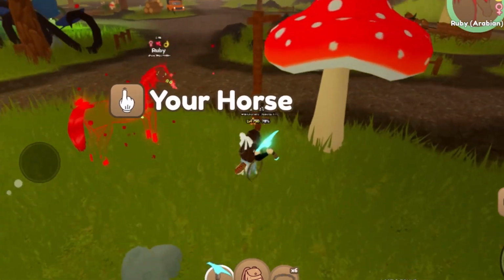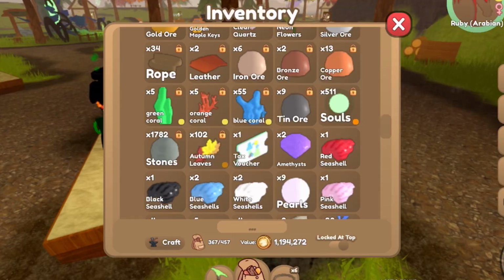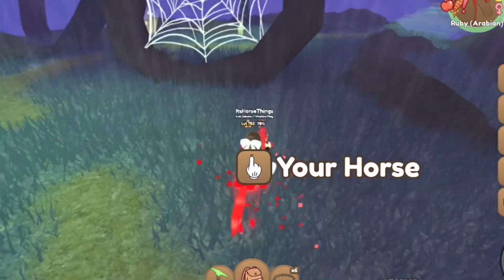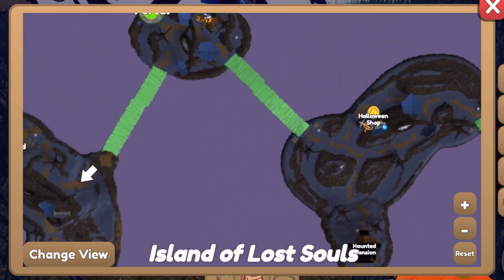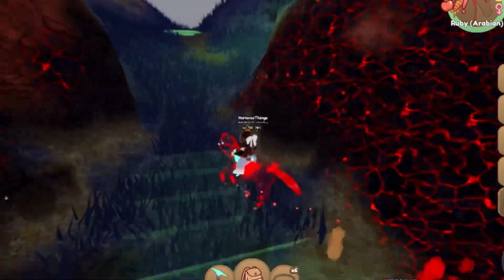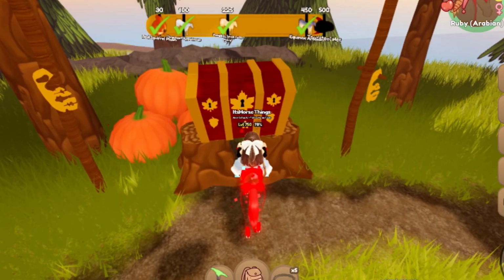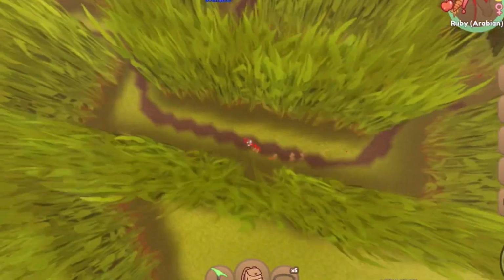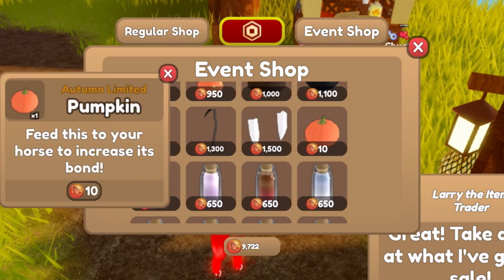WHAT TO DO Before the FALL and HALLOWEEN Events LEAVE! Wild Horse Islands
Here is everything you NEED TO DO before the Fall and Halloween Events LEAVE in Wild Horse Islands!